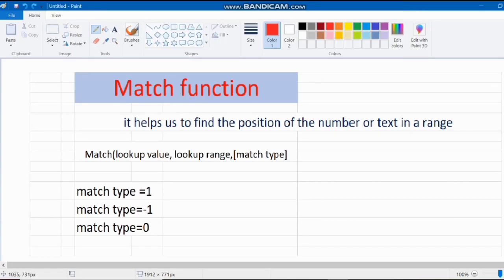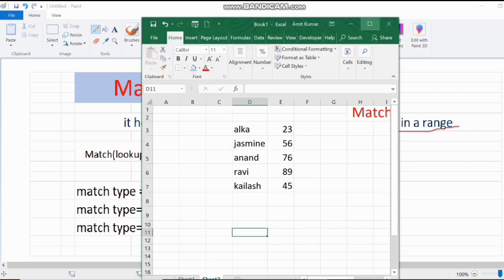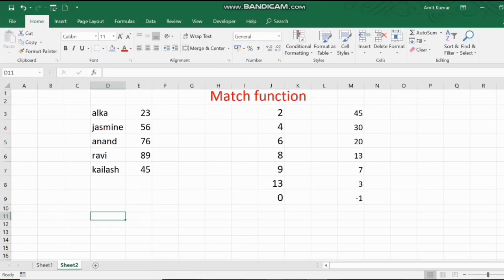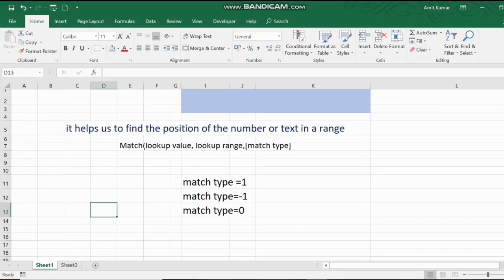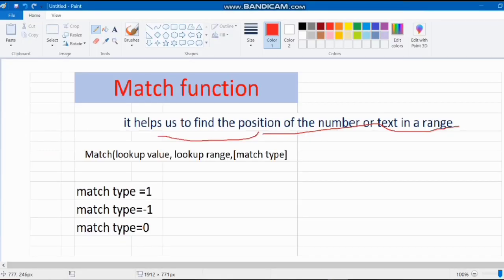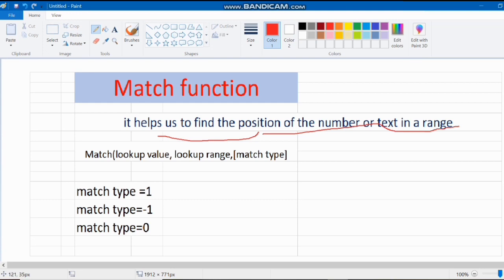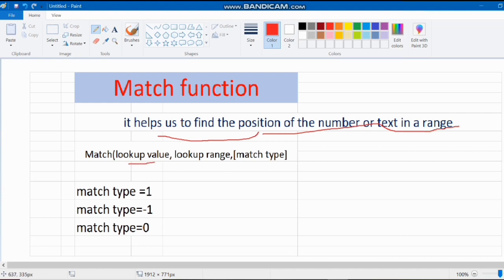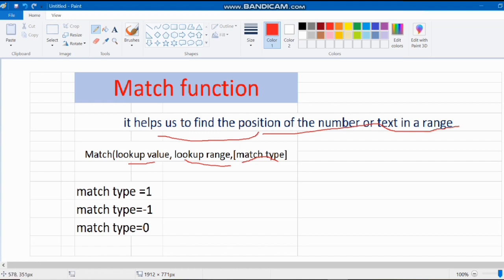Match function|advance excel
a very important match function in excel